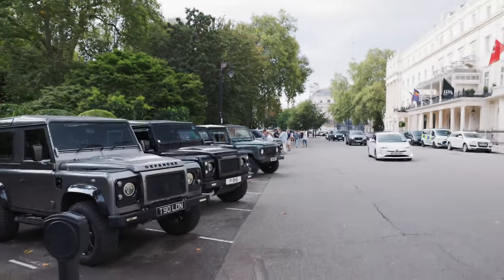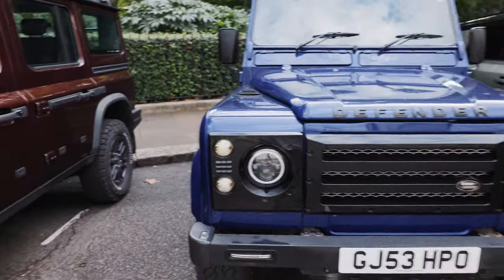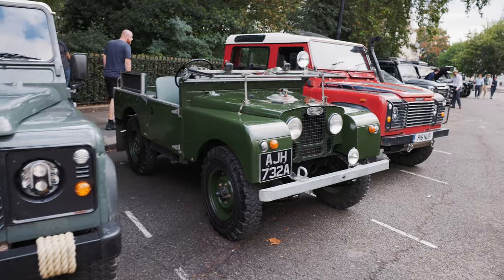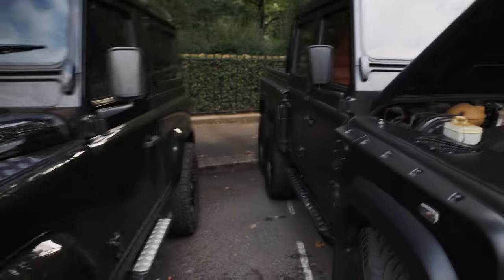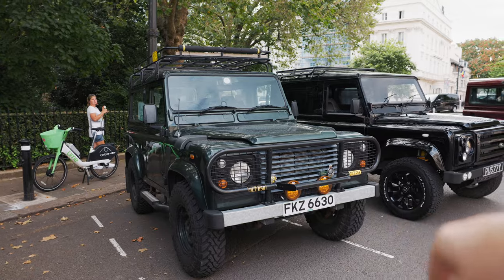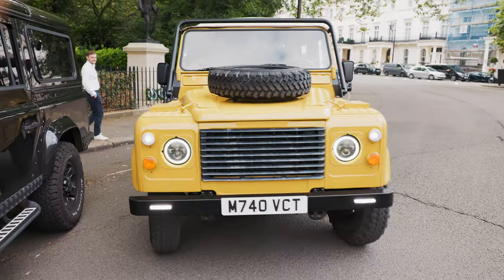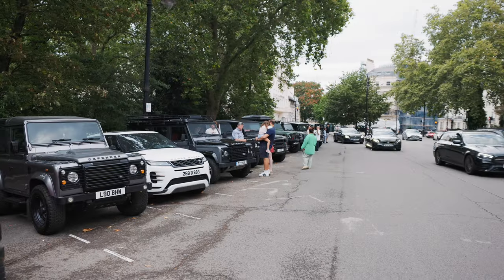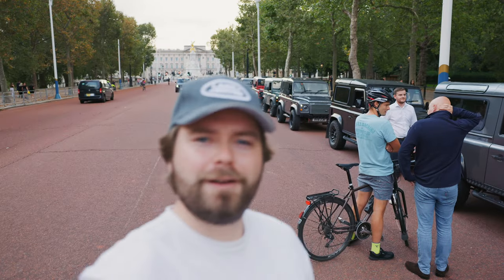60 LAND ROVERS at BUCKINGHAM PALACE 🇬🇧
Legends.